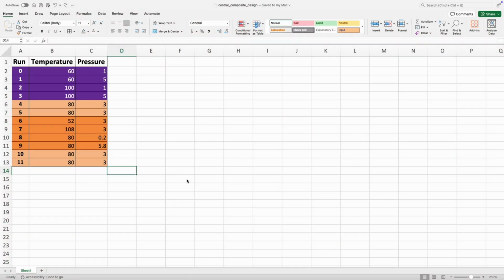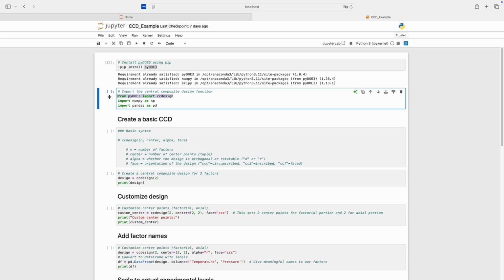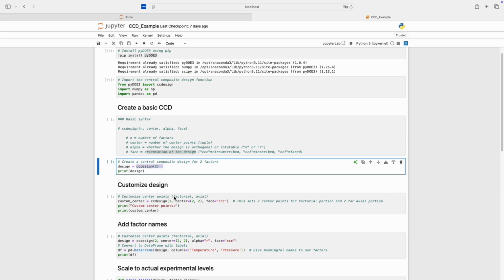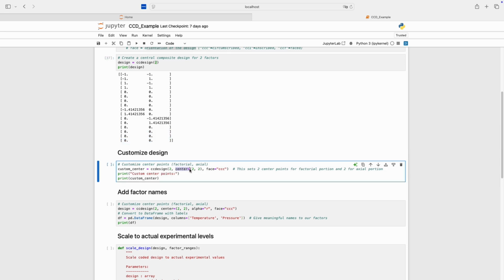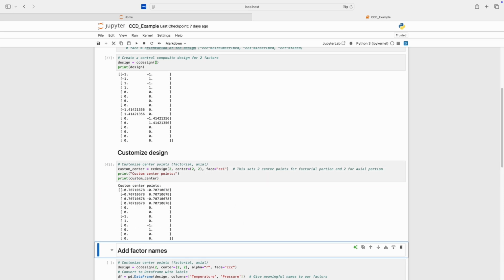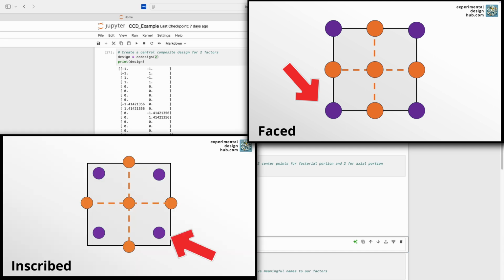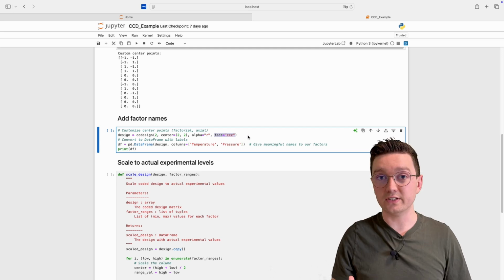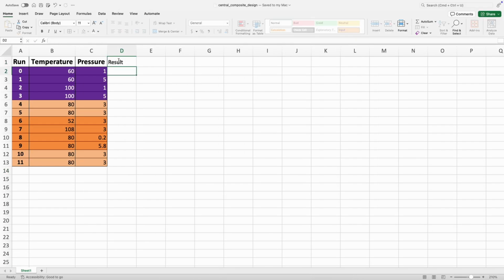How to create a central composite (CCD) design using Python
In this video, I’ll show you how to create a central composite design (CCD) using Python. A central composite design is part of response surface methodology and it is much more efficient in capturing curvature than for example 3-level factorial designs.

WATCH THIS VIDEO TO LEARN:
- How to create a central composite design in Python using the pyDOE3 package
- How to customize center points, alpha parameters, and face parameters for your specific needs
- A helpful function to scale your coded design matrix to actual experimental values